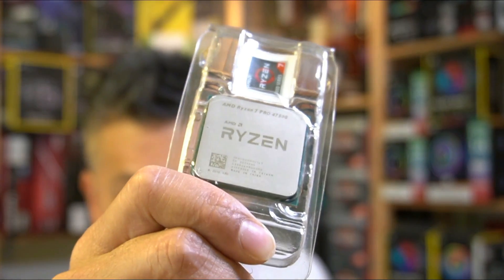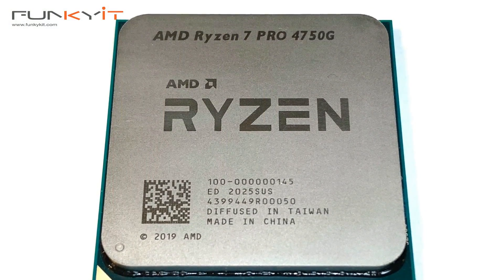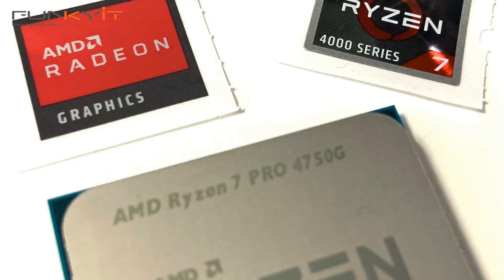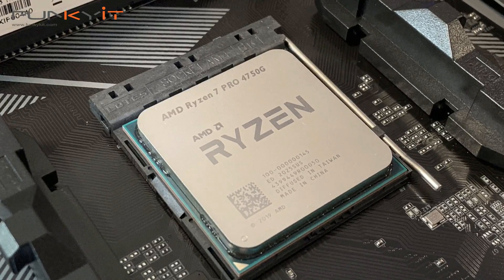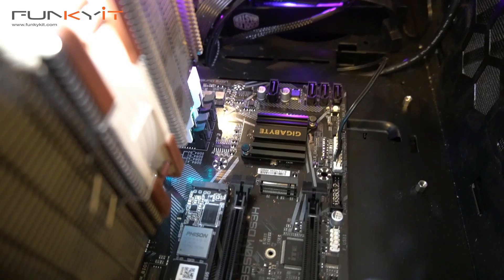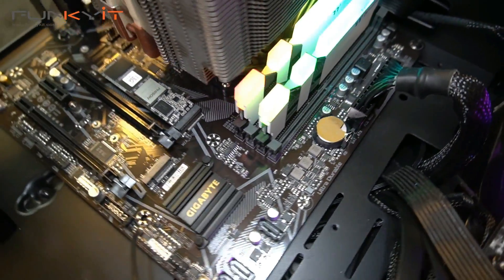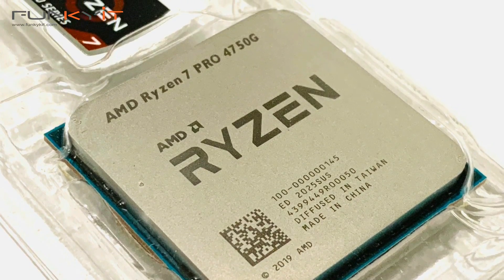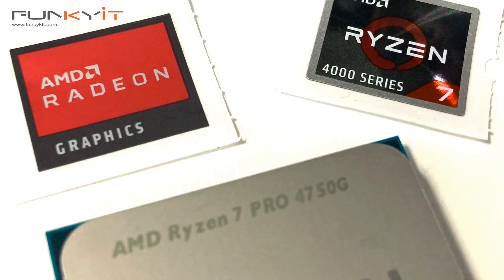The Most Powerful APU Available on the Market - AMD Ryzen 7 PRO 4750G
Today, we'll be taking an exclusive look at the super rare and highly sought-after AMD Ryzen 7 PRO 4750G (Renoir) processor. According to AMD, the Ryzen PRO series of CPUs provide PRO technologies which includes layers of security features, seamless manageability, and reliable longevity.

This particular chip is based on AMD's Renoir core (Zen 2), and  features 8-cores/16-threads and operates on a base frequency of 3.6 GHz with a max boost speed of 4.4 GHz. It comes with 4MB of L2 cache and a total 8MB of L3 cache. It also comes with onboard Radeon graphics with 8 GPU cores running at 2100 MHz.

Test system:
- Motherboard: Gigabyte B550M DS3H
- CPU: AMD Ryzen 7 PRO 4750G
- RAM: Thermaltake Tough Ram DDR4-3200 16GB (2x8GB)
- SSD: Gigabyte Aorus RGB 512GB PCIE M.2 SSD
- PSU: Thermaltake Smart 80+ Plus 850W
- Chassis: In-win 301 Chassis